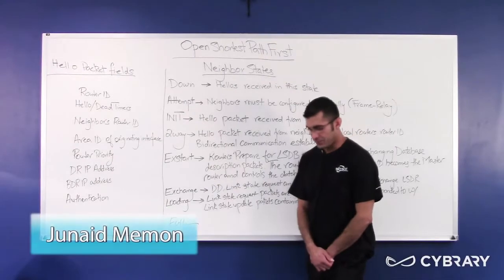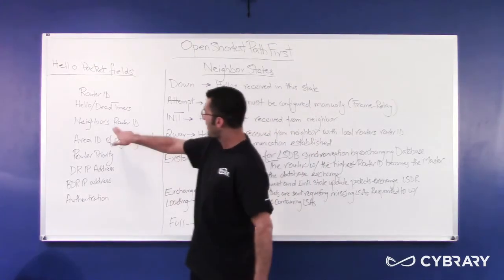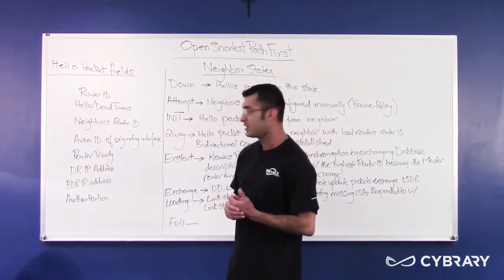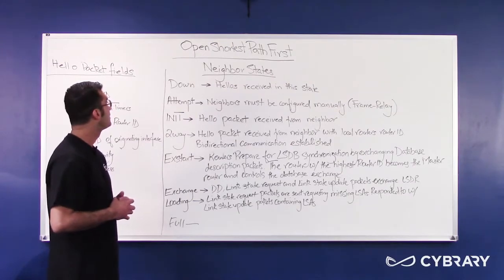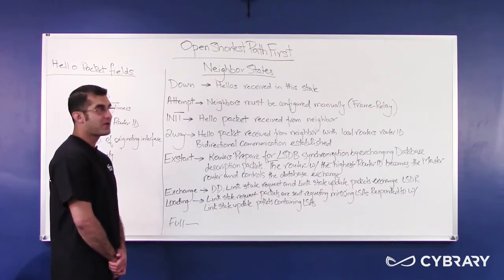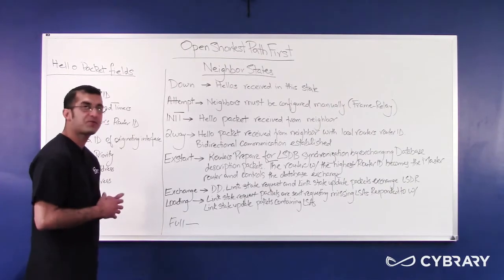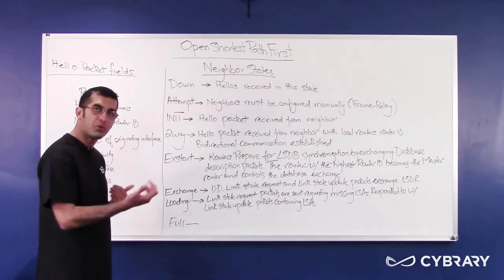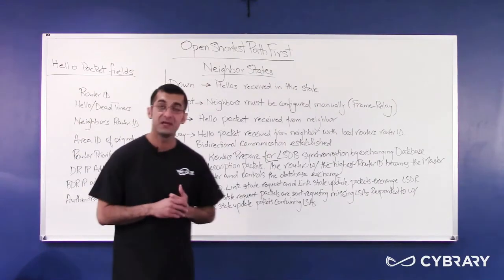47 Layer 3 OSPF Neighbor States